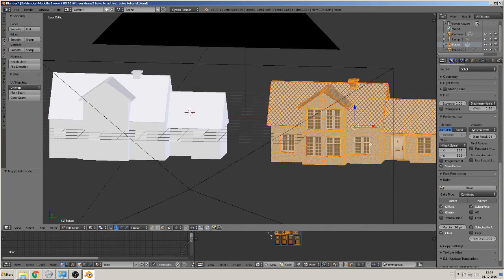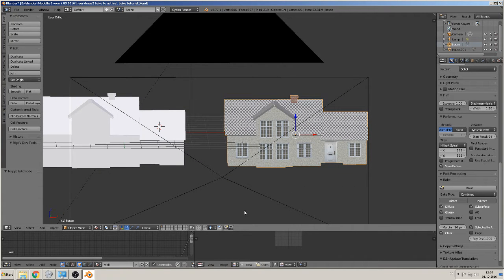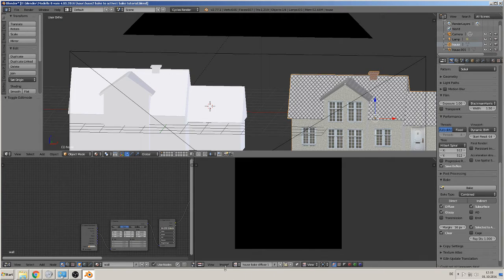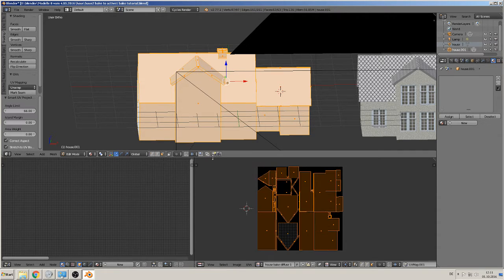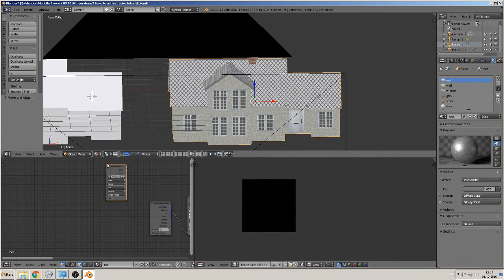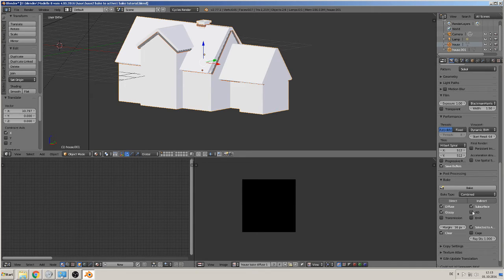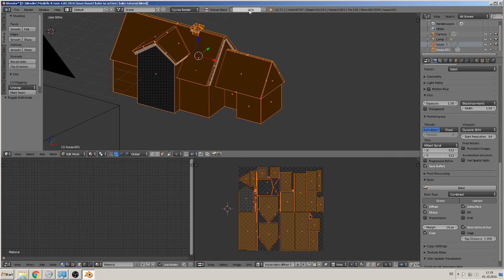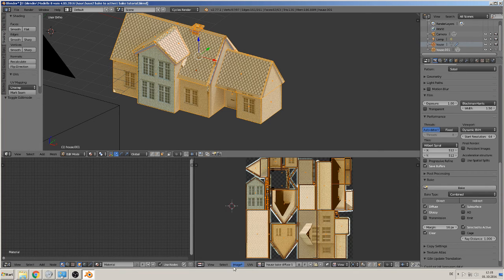blender 3D tutorial bake diffuse to active object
blender 3D tutorial baking diffuse to active object ( baking in 8 minutes)